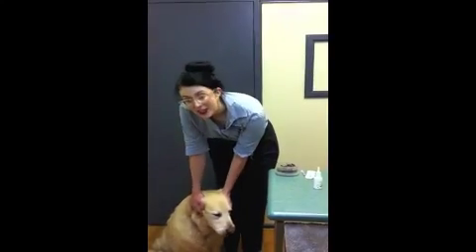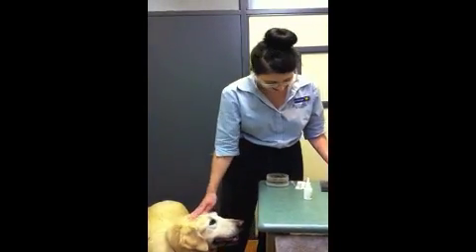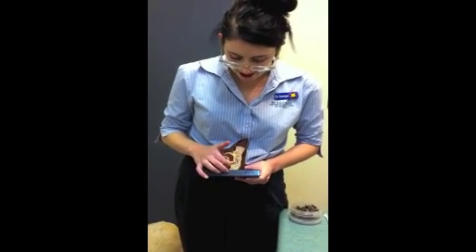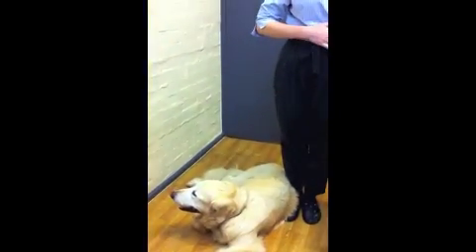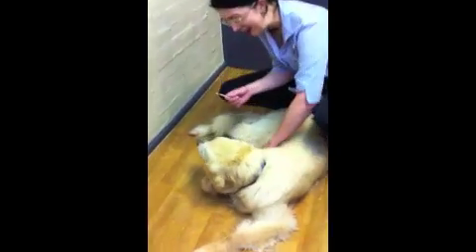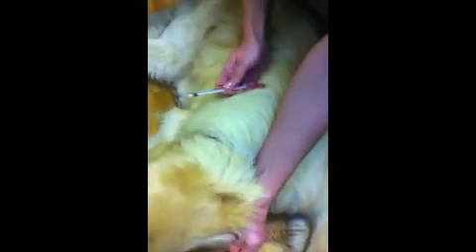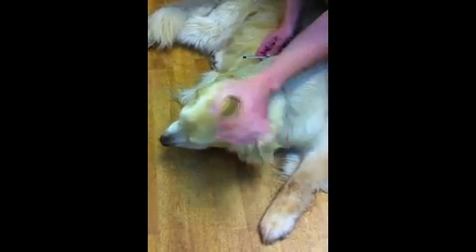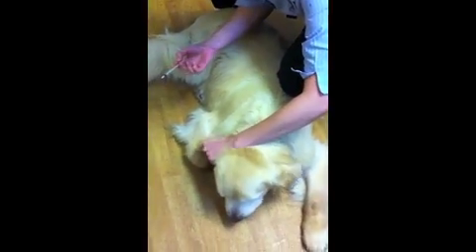Tips for administering ear drops in dogs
Burke Road Vet Clinic's tips for treating ear disease in dogs.